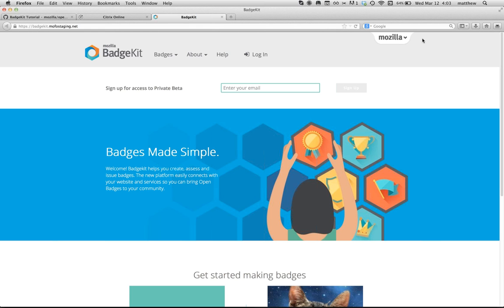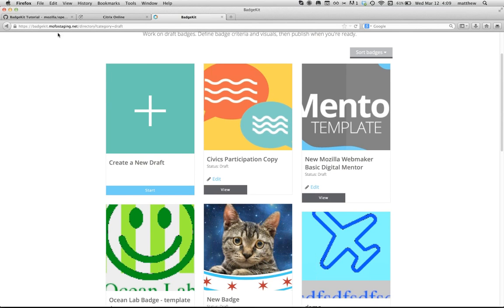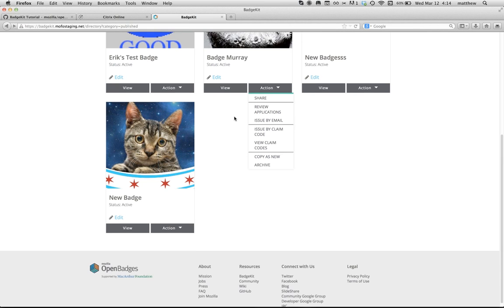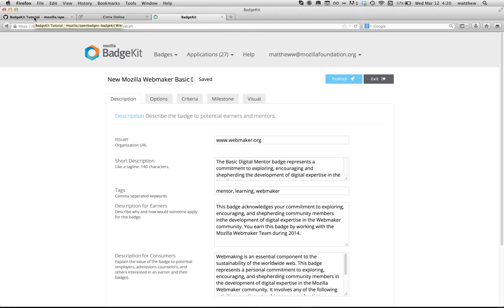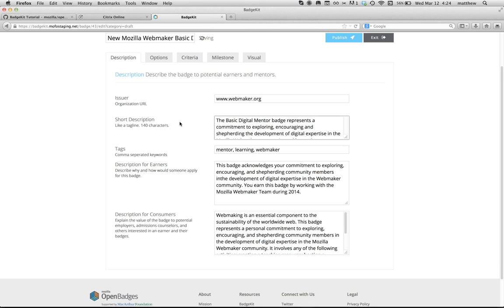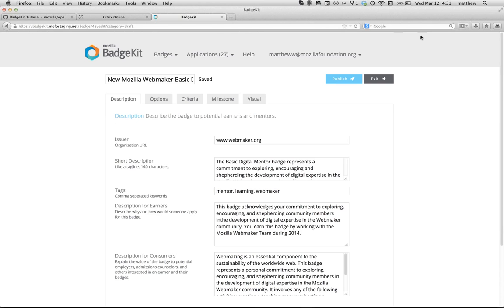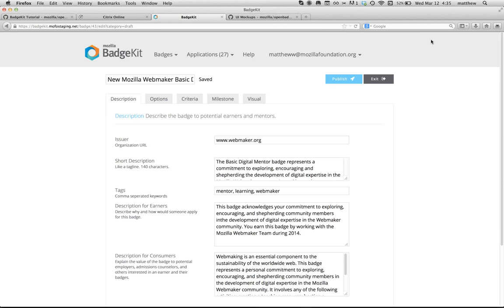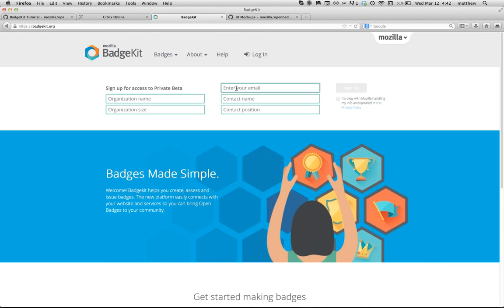BadgeKit Tutorial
March 12 BadgeKit Training Webinar

Mozilla BadgeKit is a new set of foundational tools created to support each stage of the badging process, from creating badges to assessing applications for them and ultimately issuing them.

This tutorial is aimed at helping people to use the hosted private beta BadgeKit site. If you're a developer and want to work with the BadgeKit APIs, have a look at the BadgeKit API Introduction. The BadgeKit Glossary provides clear definitions of any badging terms you are unsure of.